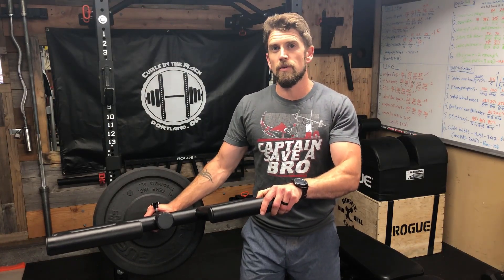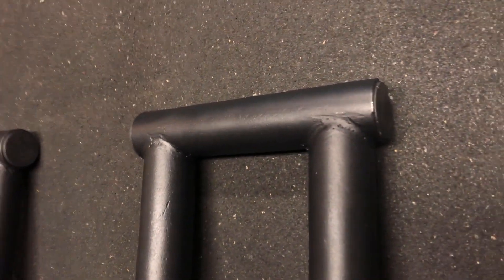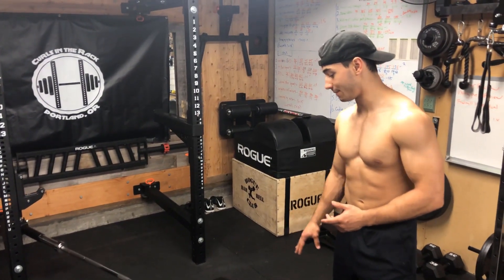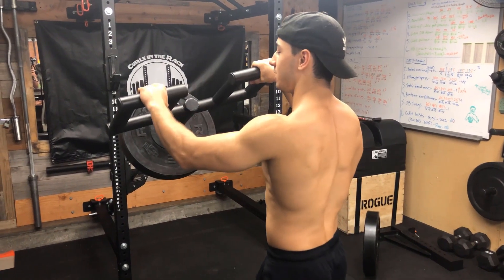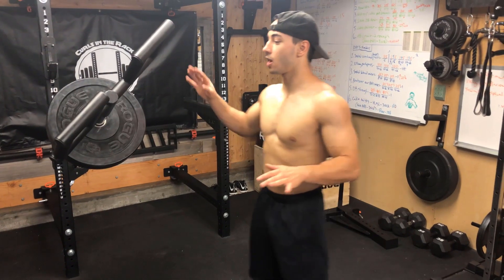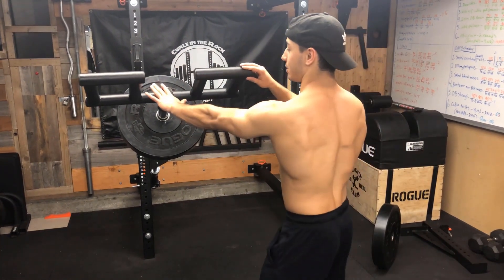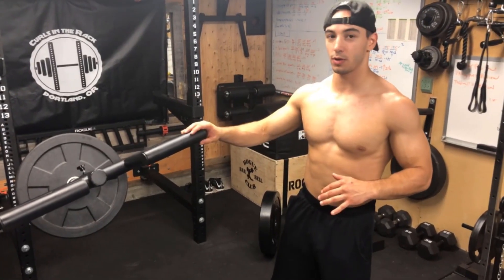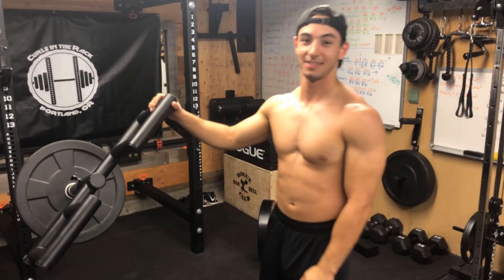Viking Press V2 (Titan Fitness) Review & Exercise Run Through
Viking Press V2 (Titan Fitness) Review Plus a run down of the exercises that are actually worth doing with this product.

If you buy from this link I get a small compensation at no extra cost to you!

Contact to discuss possible meal Prep/Delivery in the Portland/Metro Area